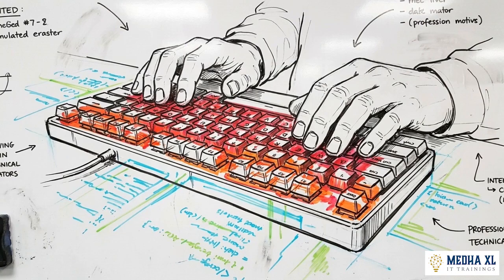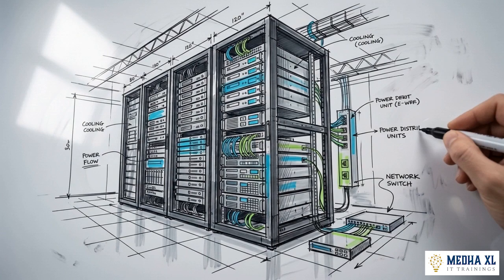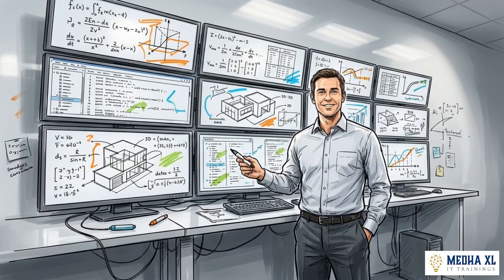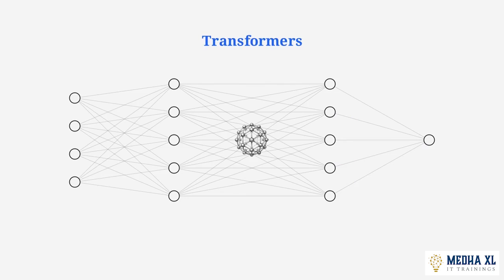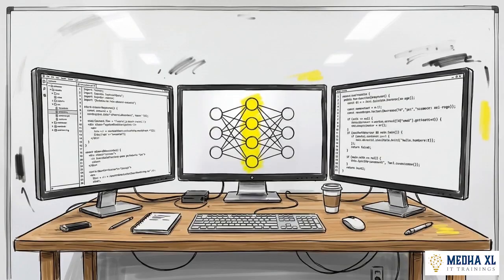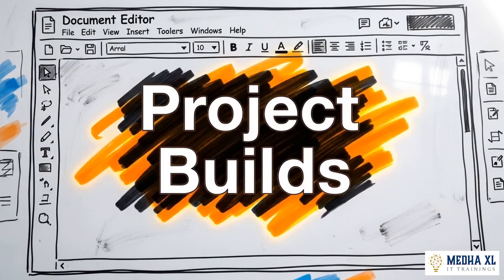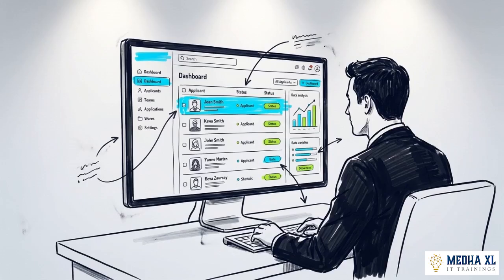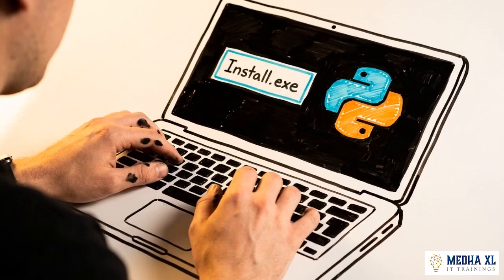Become an AI Engineer in 2026: The Ultimate Learning Path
Ready to become an AI Engineer but don't know where to start?

In this video, I'll walk you through a complete, step-by-step AI Engineer roadmap that takes you from beginner to industry-ready. Instead of learning random AI topics, you'll discover the exact sequence to follow and the essential skills that top companies expect.

What You'll Learn:

✅ Programming Fundamentals (Python)
✅ Mathematics for AI (Linear Algebra, Statistics & Calculus)
✅ Data Structures & Algorithms
✅ SQL & Databases
✅ Generative AI & Large Language Models (LLMs)
✅ Prompt Engineering
✅ RAG (Retrieval-Augmented Generation)
✅ AI Agents & MCP
✅ LangChain & Vector Databases
✅ Real-World AI Projects
✅ Portfolio Building
✅ Interview Preparation & Career Tips

Whether you're a student, software developer, tester, data analyst, or working professional looking to transition into AI, this roadmap will help you learn efficiently and become job-ready.